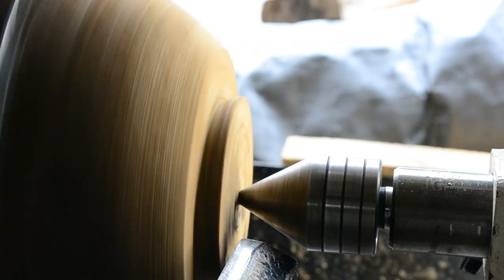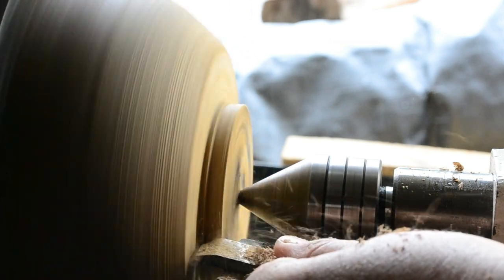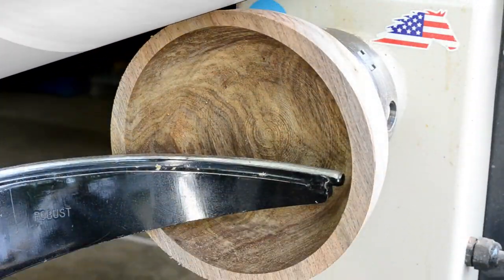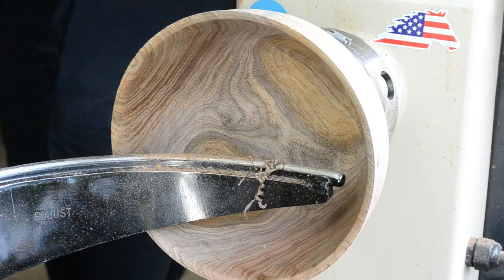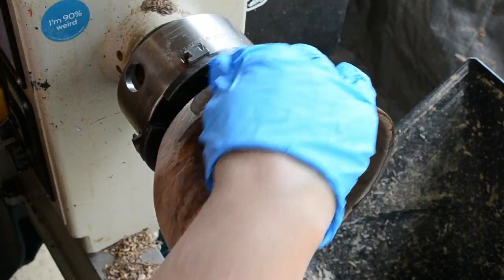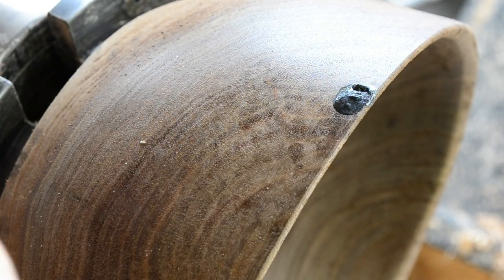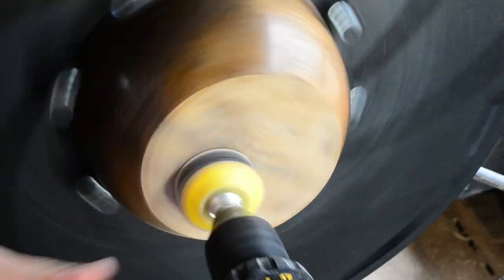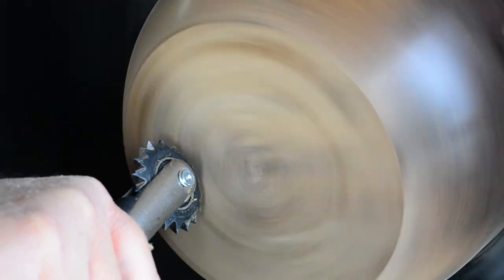Beautiful Black Walnut Bowl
Here are some links to check out.
You should check out this Etsy shop
Would you like to get in touch with me.

If you would like to reach out via mail or send me stuff you can send it to

Tanya Becher